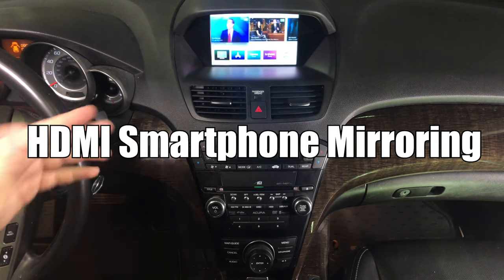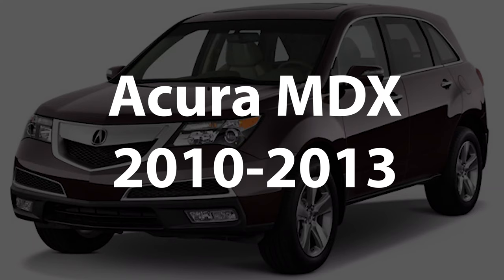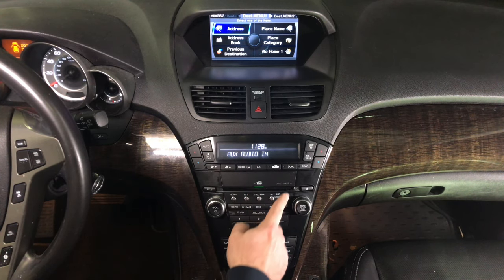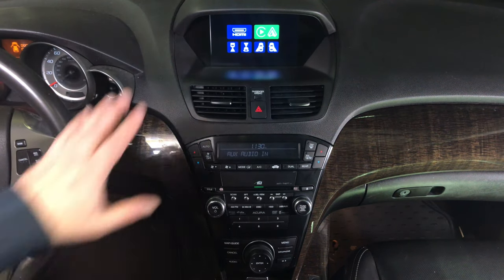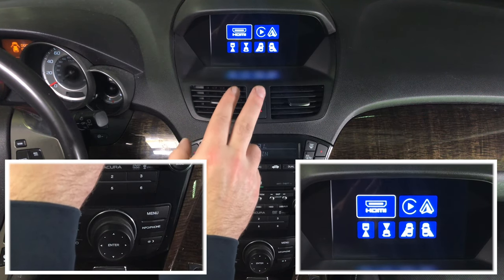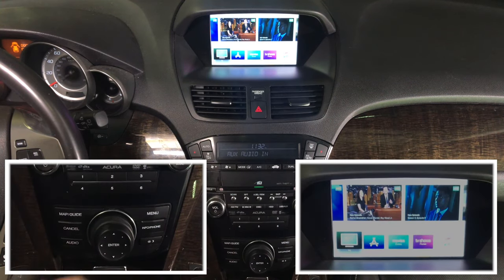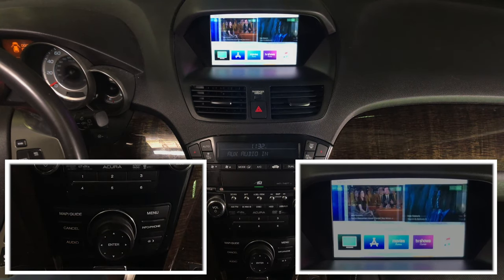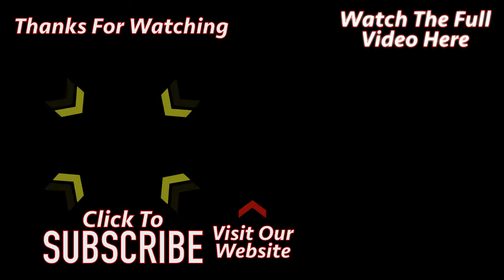How To Add HDMI Smartphone Screen Mirroring Acura MDX 2010-2013 NavTool Video Interface DVD VIM TV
How To Add HDMI Smartphone Screen Mirroring Acura MDX with or without factory navigation 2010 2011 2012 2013 Smartphone Mirroring, Apple CarPlay, Android Auto, Multiple Camera Switching, Navigation Upgrade. - All NavTool products are 100% Made In The USA - Compatible vehicles with just color screen or navigation.

Compatible vehicles with Acura MDX

you can add HDMI to vehicles listed below using this interface:

add HDMI to Acura MDX 2010
add HDMI to Acura MDX 2011
add HDMI to Acura MDX 2012
add HDMI to Acura MDX 2013

add Mirror Link to Acura MDX 2010
add Mirror Link to Acura MDX 2011
add Mirror Link to Acura MDX 2012
add Mirror Link to Acura MDX 2013